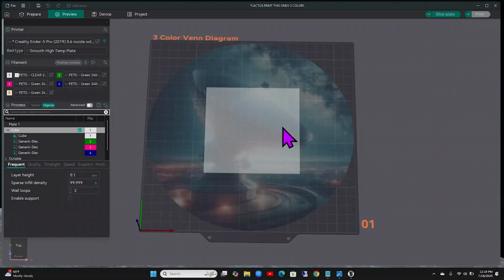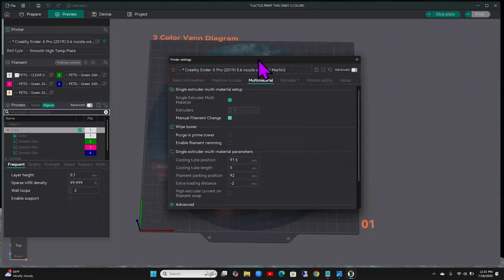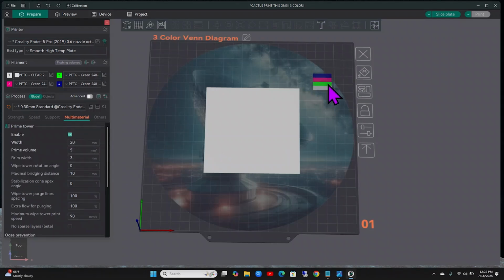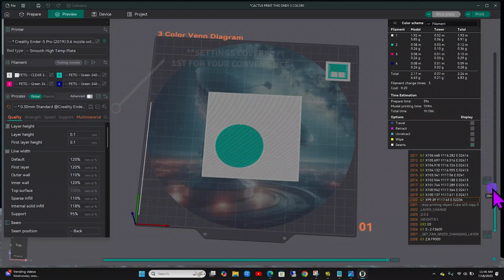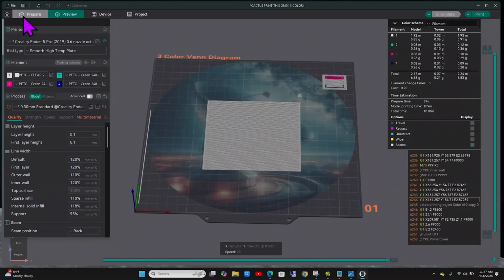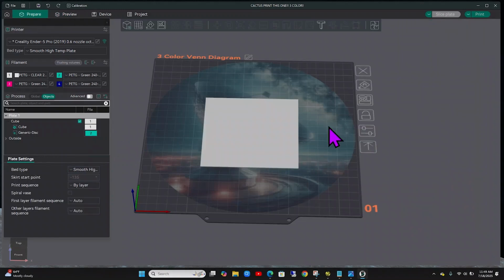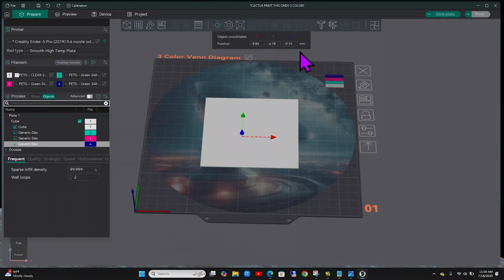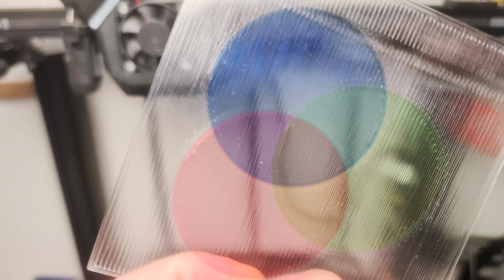Orca Slicer: Easy Multi-Color Prints on ANY Printer (2025 Tutorial)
How to easily unlock multi-color 3D printing on ANY printer! In this (2025) guide, I'll show you how to achieve stunning (transparent), blended-color results without needing an expensive AMS or any special hardware.

This step-by-step tutorial walks you through the entire process, from setting up a transparent model in Orca Slicer to leveraging the  M600 filament change G-code command. We will dive into all the exact settings you need to adjust to get that beautiful, transparent, Color Coded Venn Diagram you see in the thumbnail. Whether you're on an Ender 3, a Prusa, or any other machine that supports M600, this method will open up a new world of creative printing.

TIMESTAMPS:
00:00 Intro
00:36 Settings
02:59 Multimaterial/Prime Tower
04:21 Summary of Settings
04:52 Built Model
06:22 Model Build
10:20 Sliced - Filament Changes
10:47 Final Print
11:13 Orca & PolyMaker
11:22 Upcoming Experiments & Discord

Covered:

How to perfectly set up your model in Orca Slicer for manual filament changes.

A clear explanation of the M600 G-code command and how it works.

A full walkthrough of ALL the critical slicer settings that need to be changed for success.

The complete process from building a an easy multicolor object to a  physical multi-color print in your hands.

In future videos we will cover additional Orca tutorials, OpenSCAD tutorials, POSSIBLY: Animated Timelapses, 3D "Screen Printed" LghtBox build, 3D Printed Stamp Creation - maybe including STL building App/website...

Thanks or watching! Your support makes these videos possible!